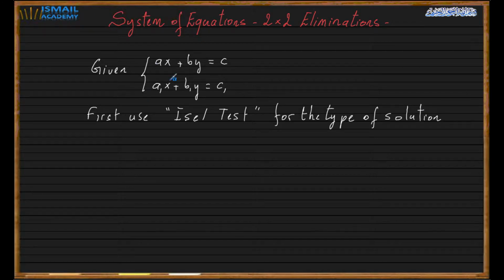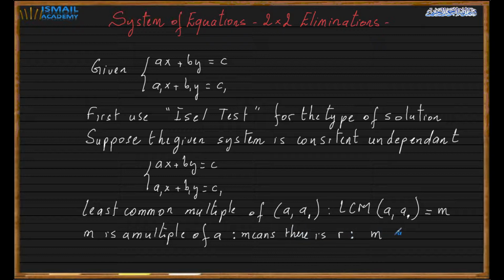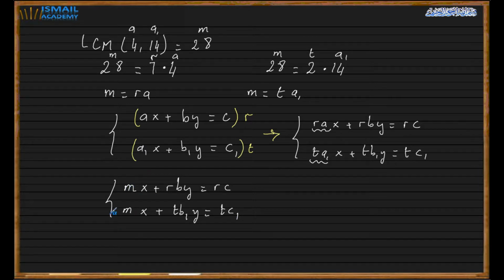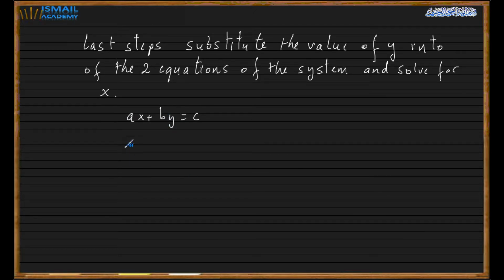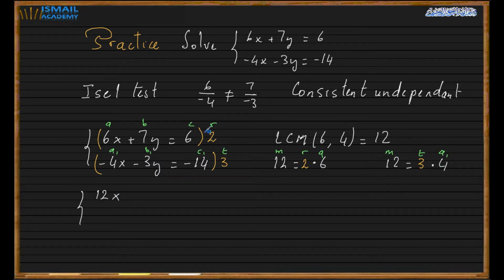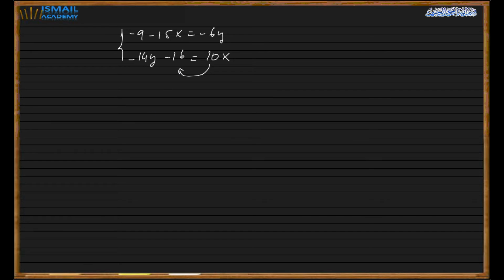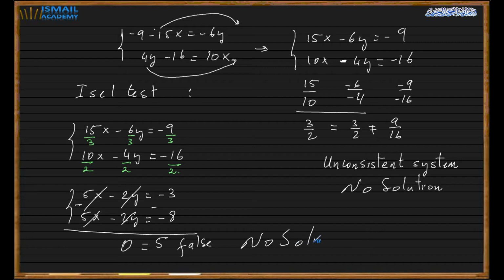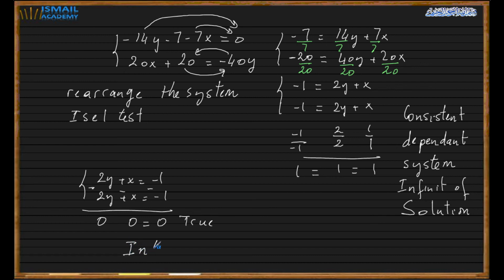System of Equations Lesson 4 2x2 Elimination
This lesson is about how to solve a 2x2 system of equations using elimination method and show how to use "Isel Test for 2x2 matrix" to check for the type of solution you will have before you solve the 2x2 system.
Duration:30:38